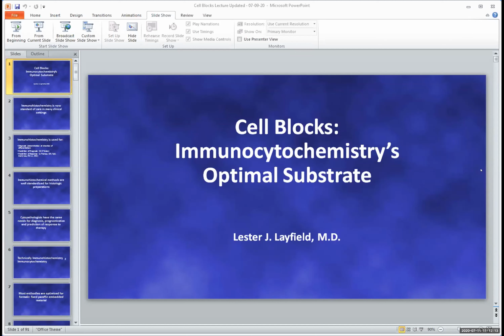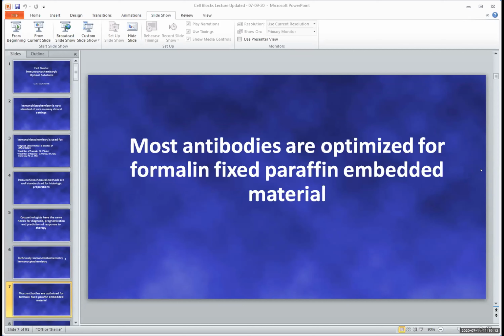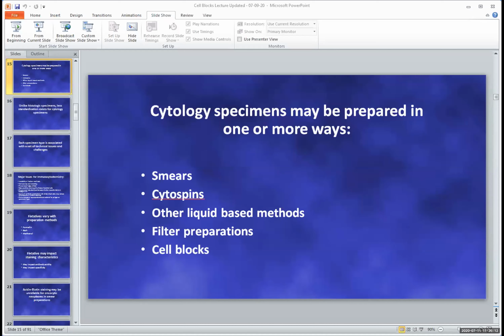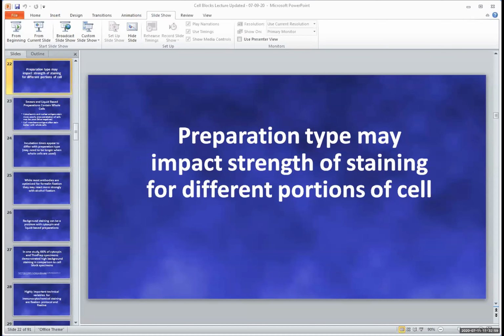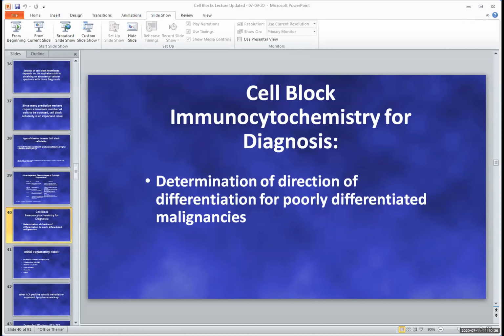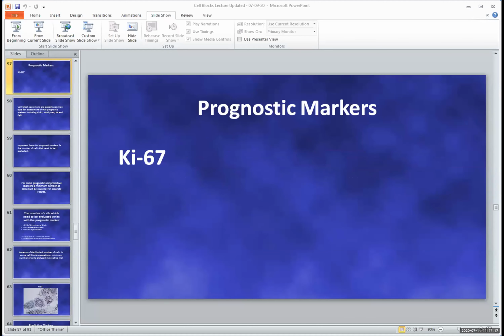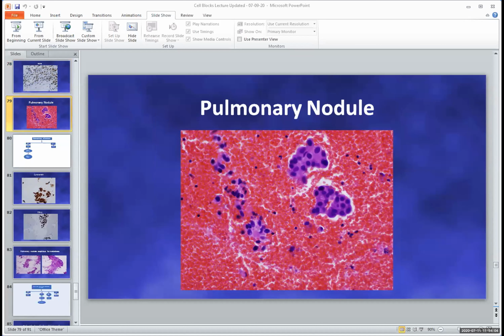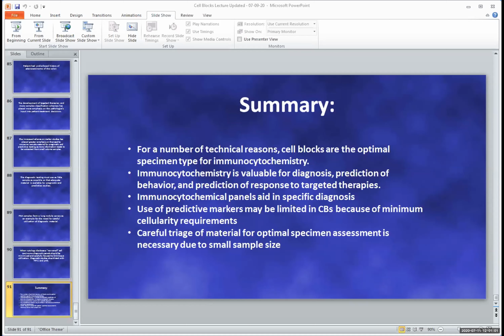Cell-blocks and immunohistochemistry - Lester J Layfield | USG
WEBINAR ON SCIENCE OF CELLBLOCKISTRY

Speaker: Lester J. Layfield, MD
University of Missouri, Columbia, CL